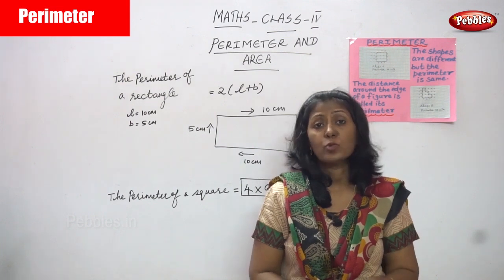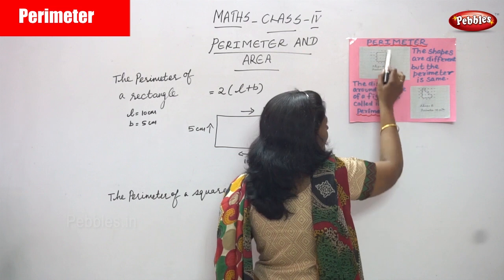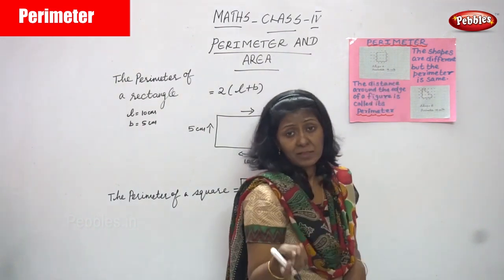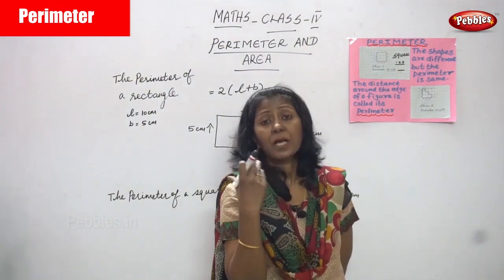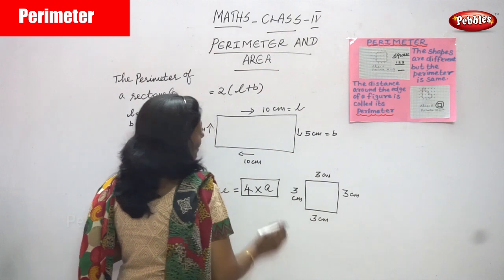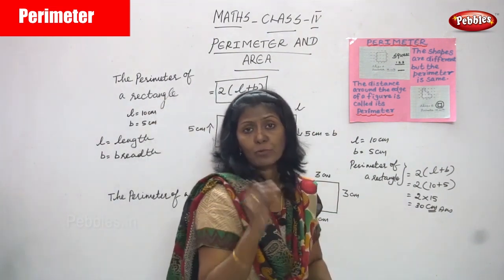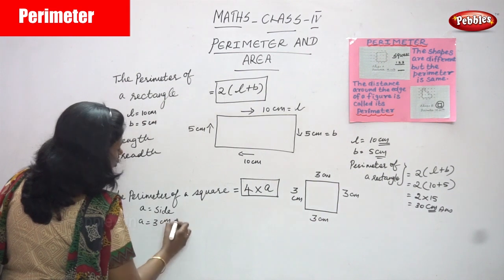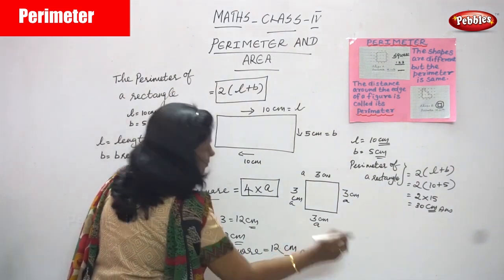4th Std CBSE Maths Syllabus | 110 - Perimeter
4th Std CBSE Maths Syllabus | 110 - Perimeter | CBSE Maths